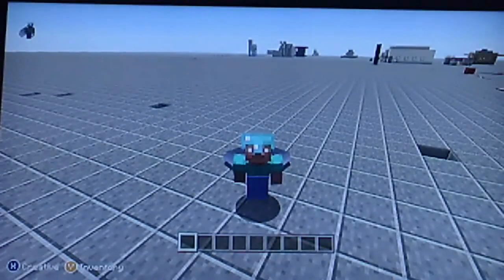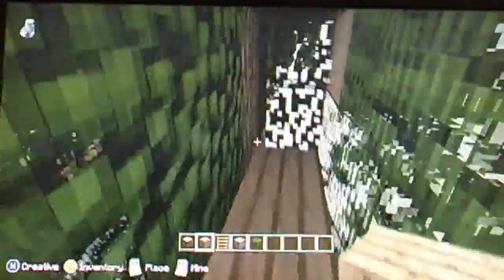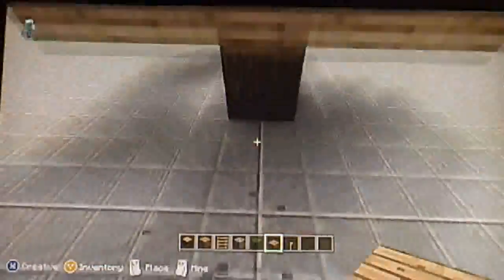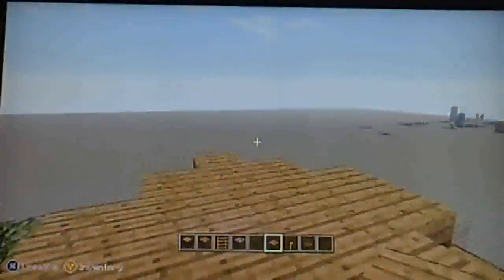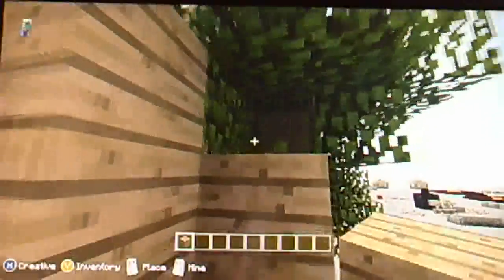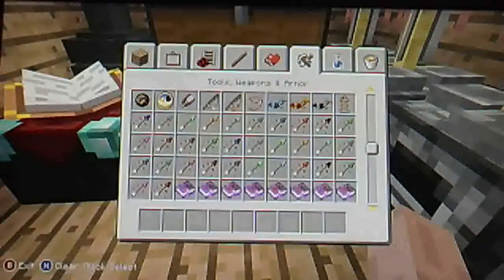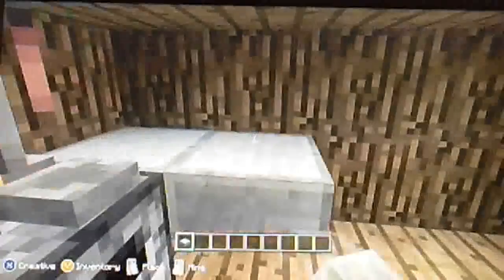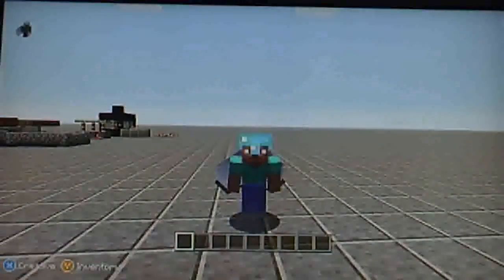Minecraft Treehouse Tutorial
Is this video I walk through my build of a Minecraft treehouse